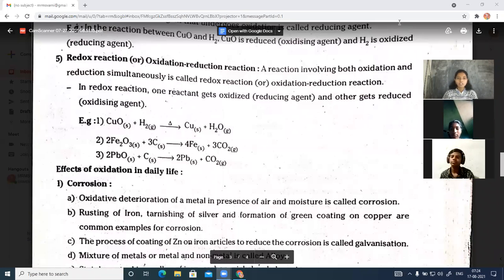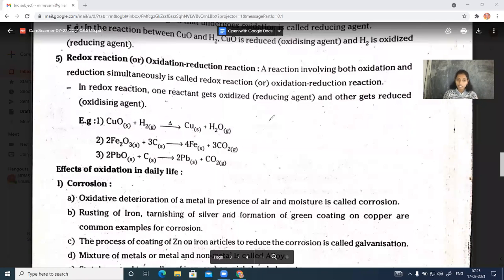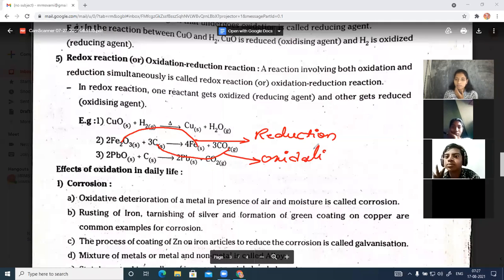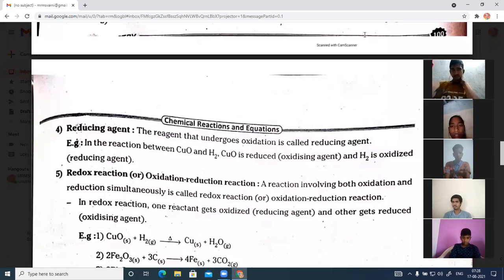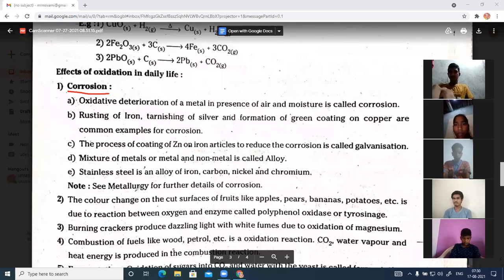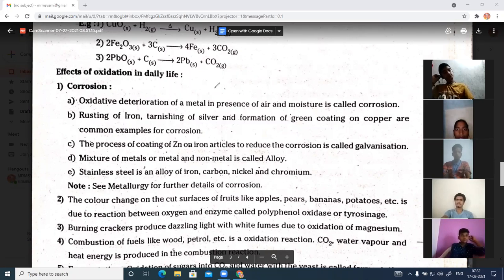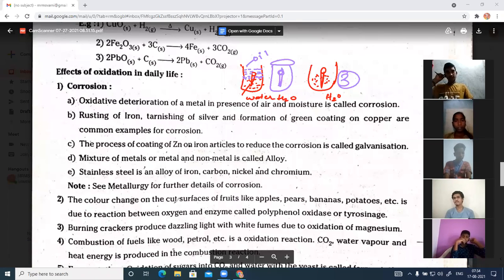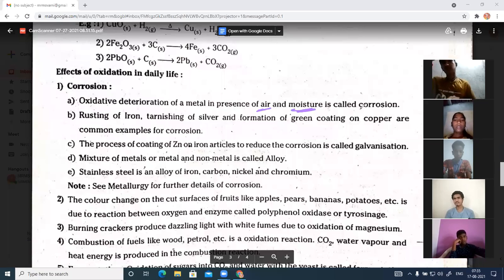MRMS VARNI DC: Grade: 10 Physical science live session, chemical equations (17/8/21)